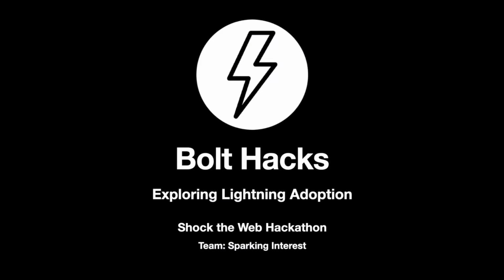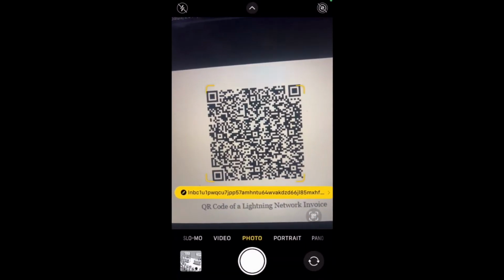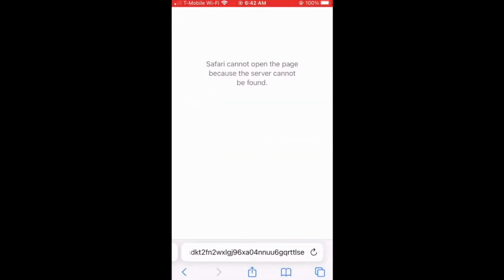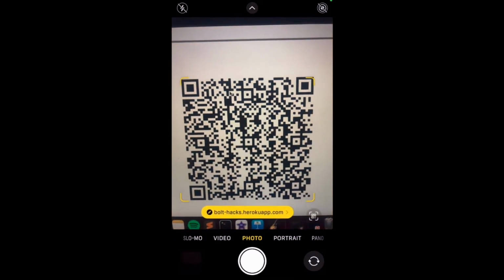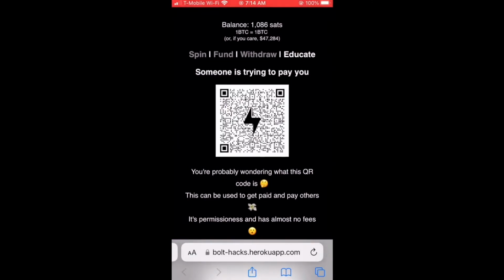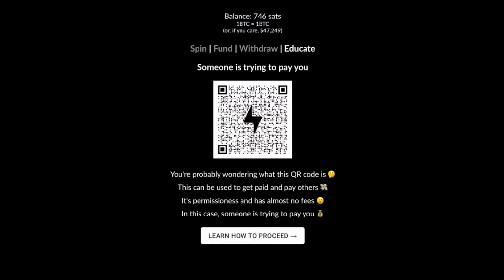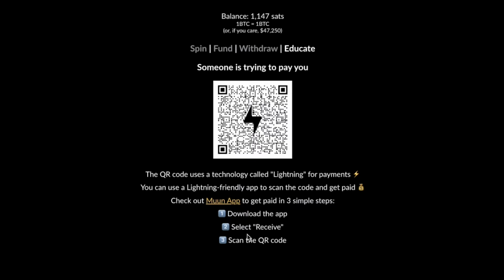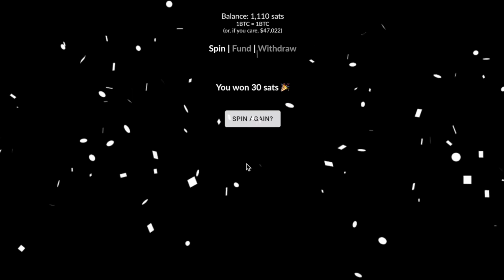Bolt Hacks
A Lightning-powered React casino game, with funding and withdraw capabilities. The app has an adoption focus with simple, clean UI to abstract as much complexity from the user as possible (ex. QR Code scanners, Alby integration).

This project aims to show the beauty and power of Lightning, in an accessible way. We explored Lightning adoption by making it incredibly easy to onboard into the Lightning ecosystem, while also fun and enticing to stay.

Tech Stack:
-   Bootstrapped with Create React App
-   Leverages Galoy Hackathon API for wallet functionality (ex. balances, funding, withdrawals)
-   Uses Webln and the Alby Web Extension for alternative fund/withdraw support
-   Uses Bolt11 library for invoice decoding.
-   Supports education for Lightning invoices and lnurl withdrawals